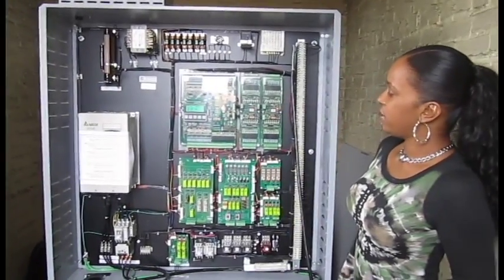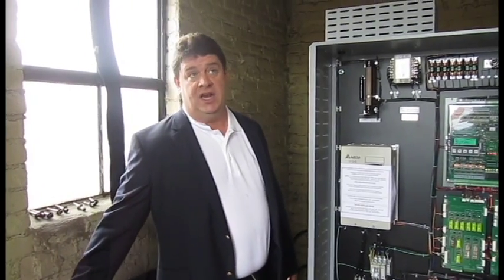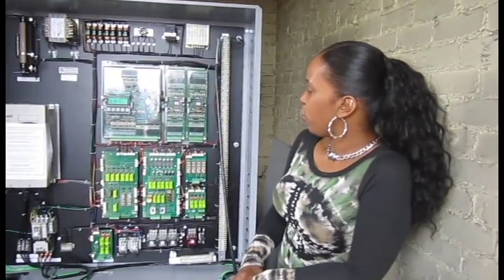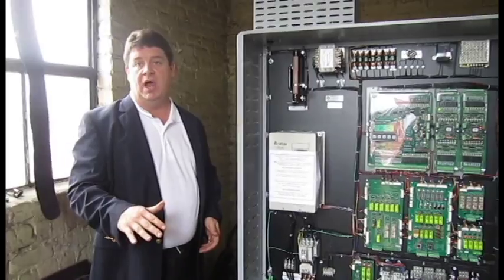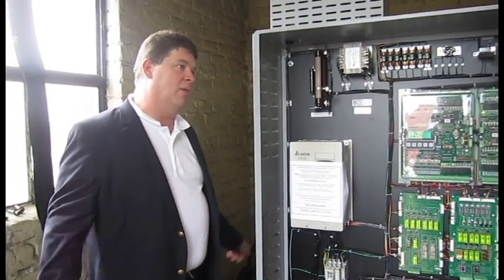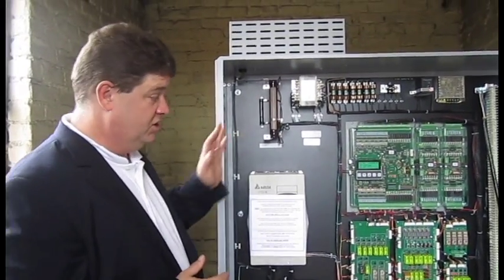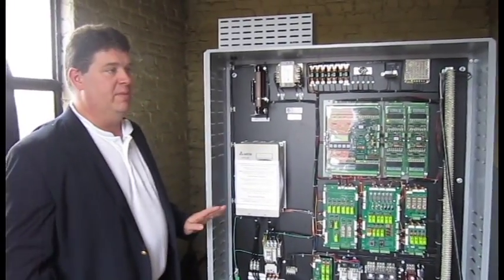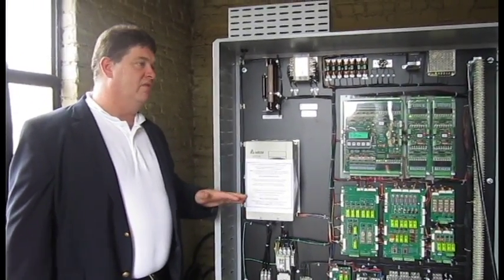Re-Modernization of Elevator Control Panel Q&A